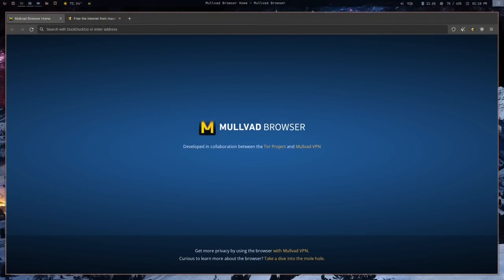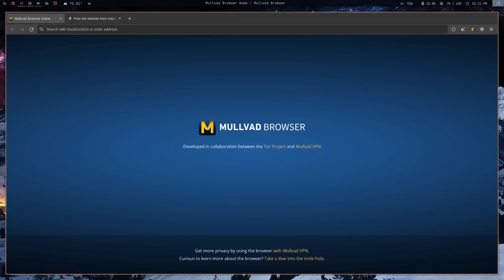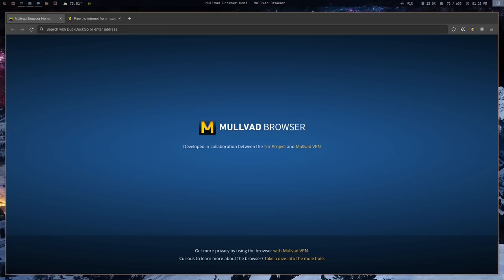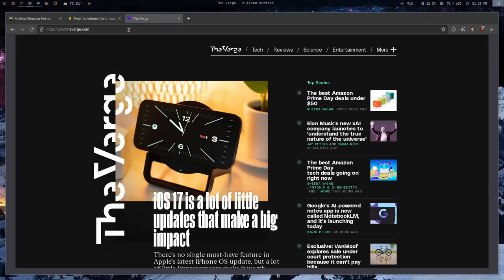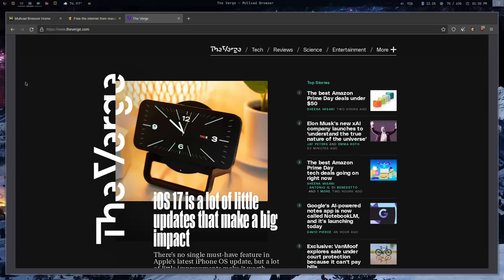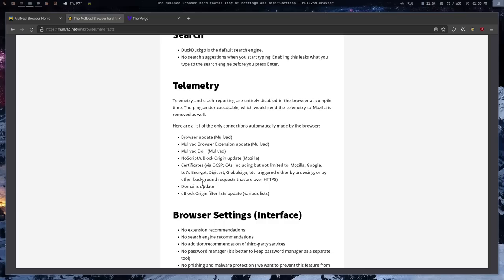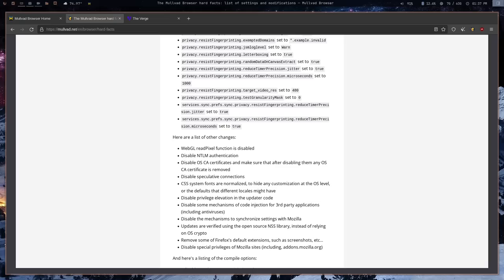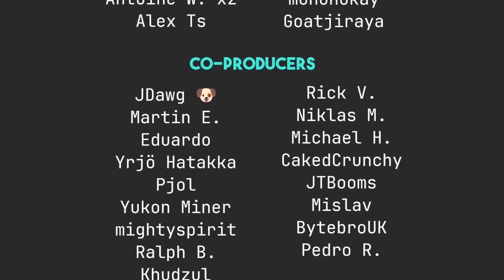Mullvad Browser: Is it Good?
Today I talk about Mullvad Browser and its benefits over Firefox.

Time Stamps
0:00 Intro
1:21 First Look
1:30 What is Mullvad Browser?
2:34 What's the Point?
3:26 Changes They've Made
3:31 Tor?
4:49 Settings Changed
5:00 No Cookies for You!
6:03 Reset Identity
7:24 Anti Fingerprinting
12:05 Built in Mullvad
12:55 Goodbye Telemetry!
14:20 Transparency is Good!
15:04 Who is it for and is it Better than Firefox?
16:37 Can You Trust Mullvad?
19:24 Wrapping Up